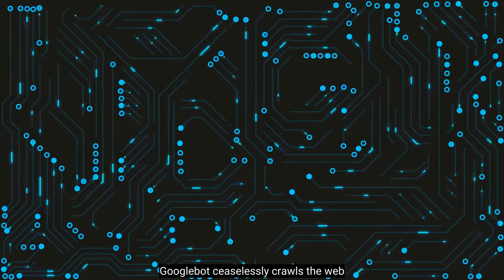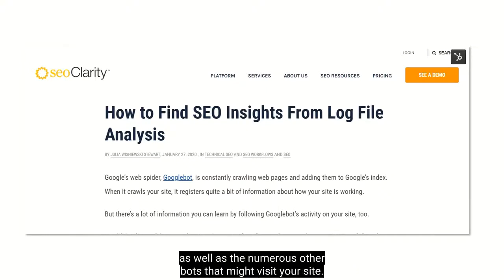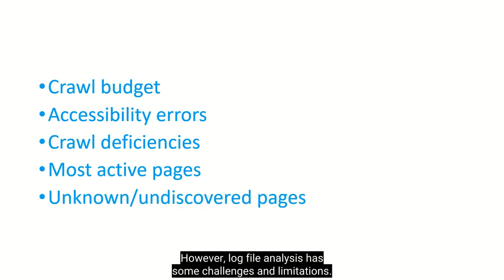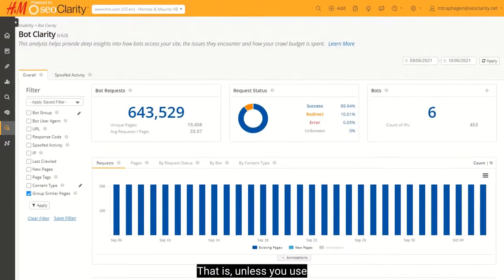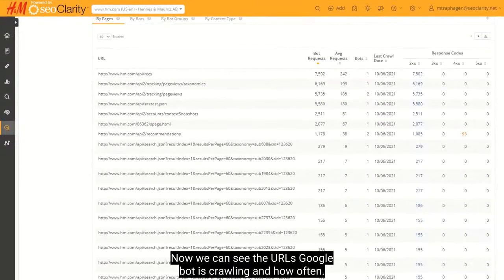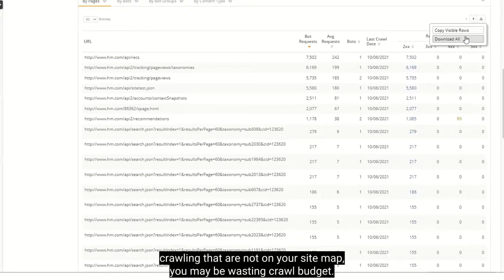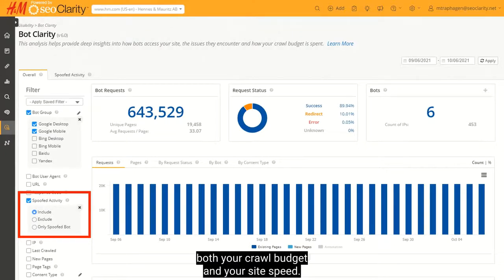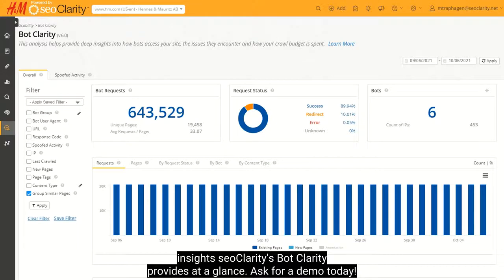Log-File Analysis: Pull Insights from Bot Activity with Bot Clarity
Monitor your server log-files to understand Googlebot's activity on your site.

Get insights into crawl budget, accessibility errors, crawl deficiencies, most-crawled pages, and undiscovered pages.